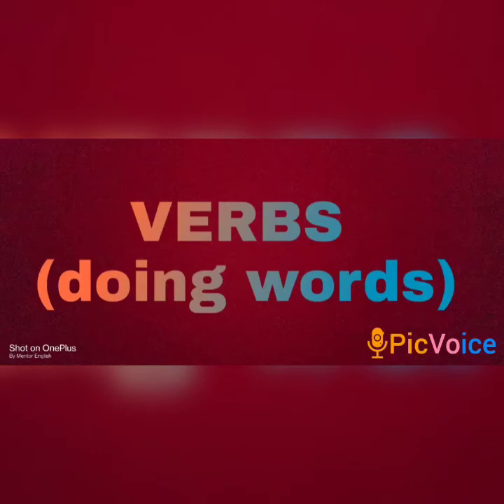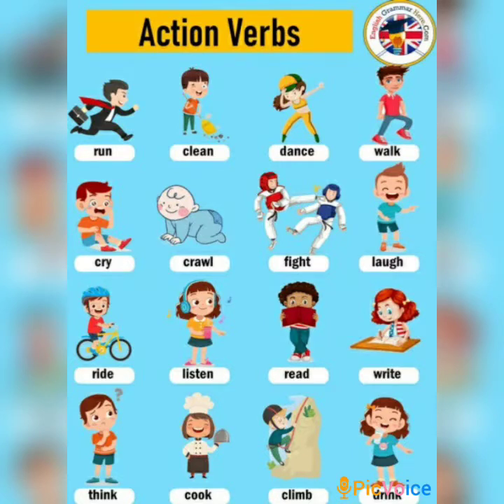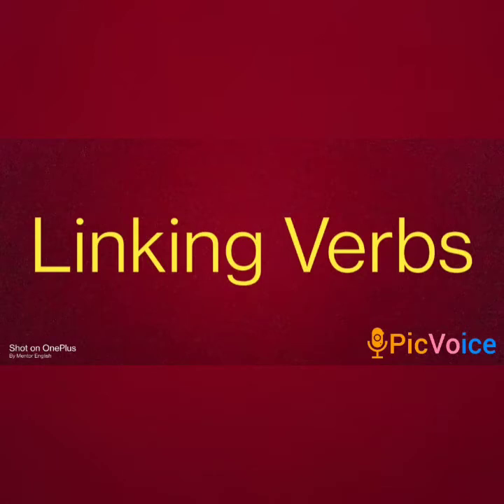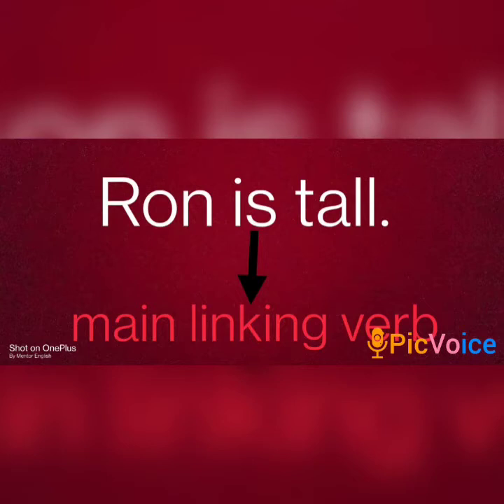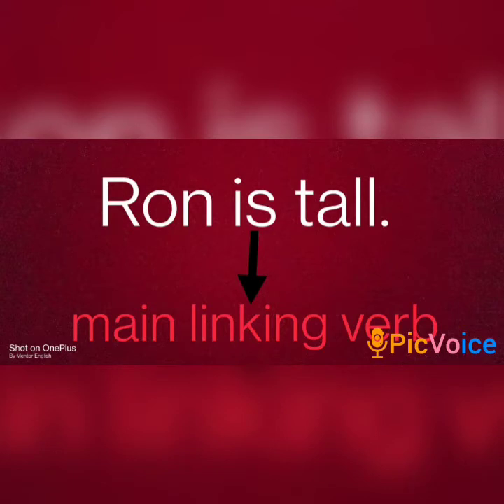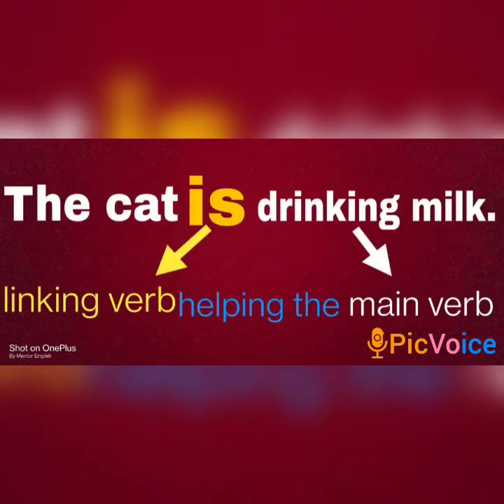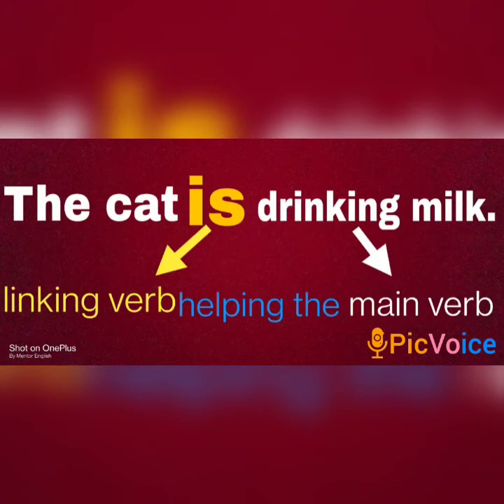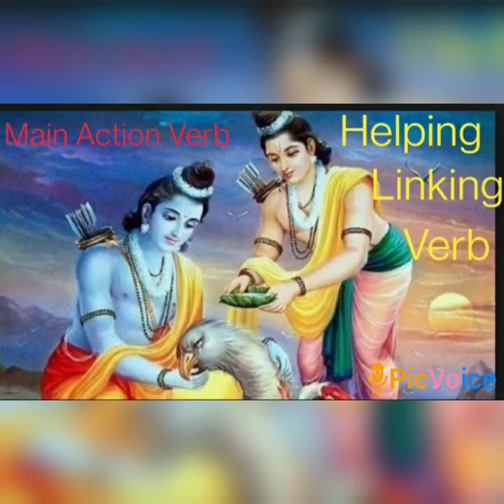Verbs- action words and linking verbs